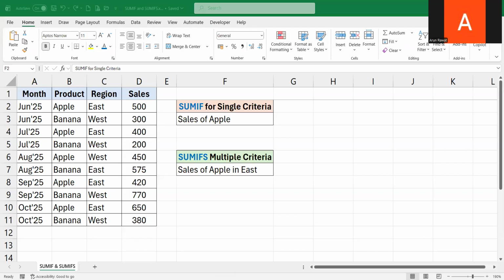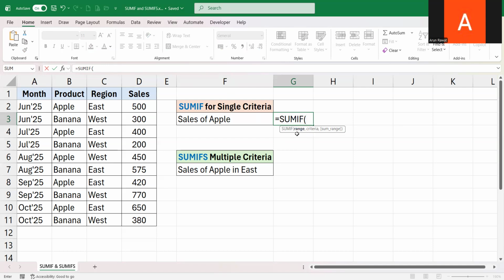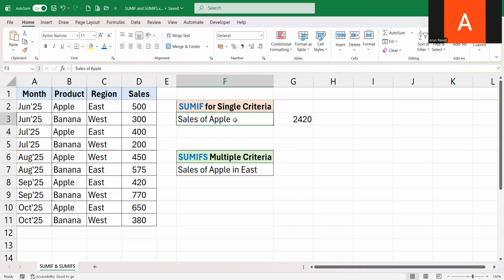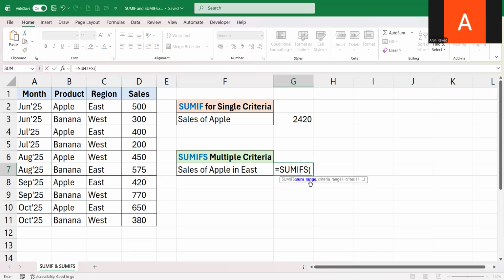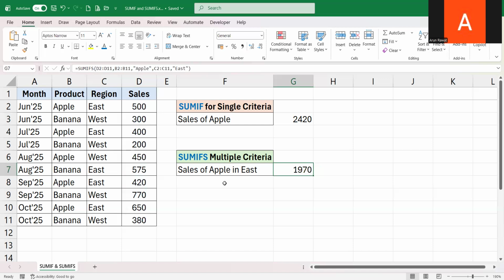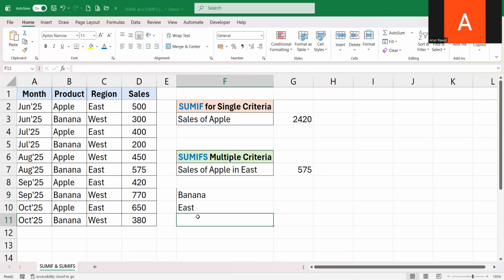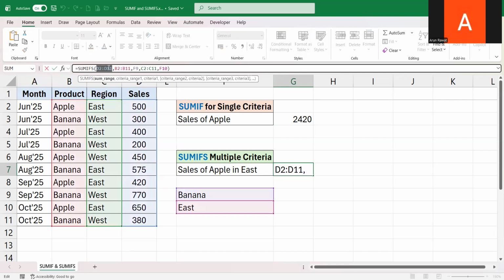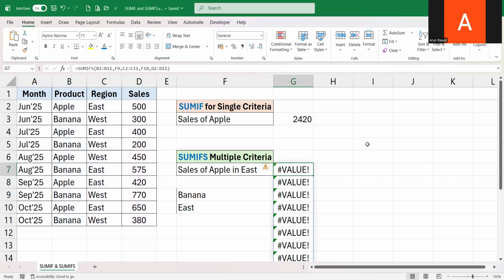SUMIF and SUMIFS in Excel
Learn SUMIF and SUMIFS functions in Excel in just 7 minutes!
In this easy step-by-step tutorial, you’ll discover how to total data based on one or multiple conditions — no filters or pivot tables required.

What you’ll learn in this video:

✅ What is SUMIF in Excel and how to use it
✅ What is SUMIFS and how it’s different from SUMIF
✅ Real-world examples: product-wise & region-wise sales totals
✅ Common mistakes to avoid with SUMIF/SUMIFS
✅ Bonus tips for dynamic criteria and reports

Perfect for Excel users, students, and professionals who want to create smarter reports and dashboards.